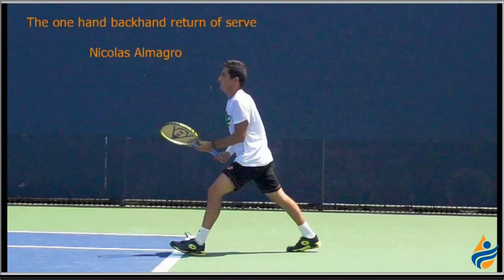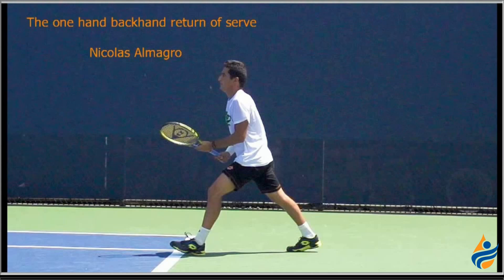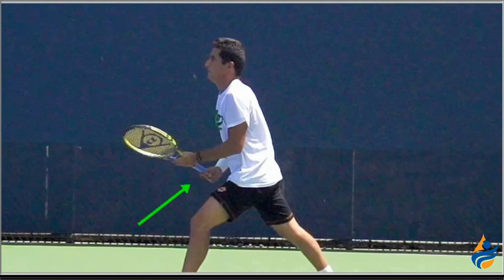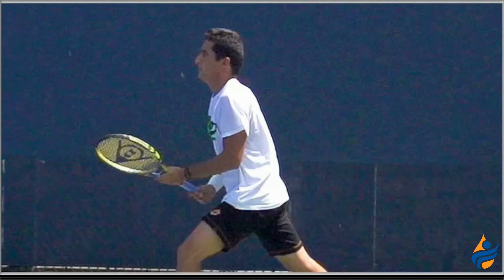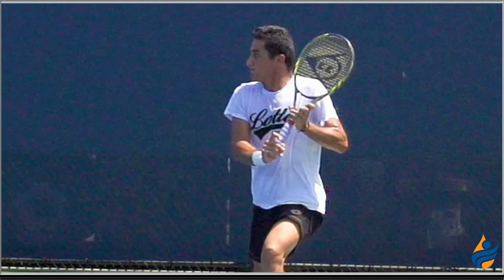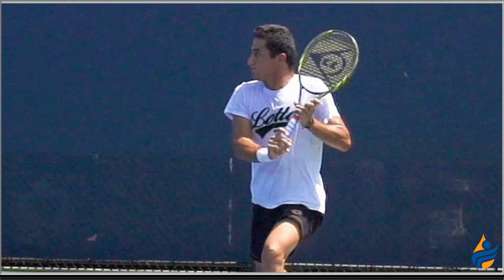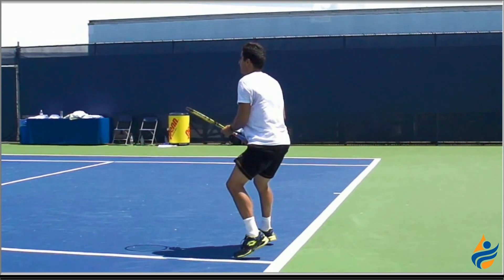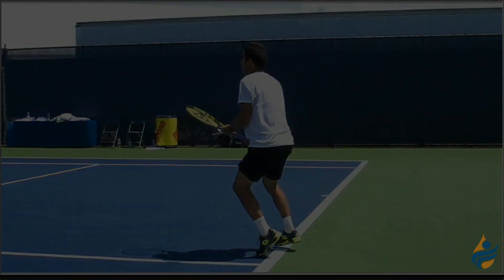Tricks of the One Hand Backhand Return of Serve feat Nicolas Almagro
Jason Frausto of TennisUnleashed.net shows you the trick that Nicolas Almagro uses for returning serves to hit a higher percentage of topspin returns. For more great free tennis instruction visit us at TennisUnleashed.net and look at our Articles section for more great content.

👨‍👩‍👧‍👦  JOIN THE LARGEST TENNIS FAMILY IN THE WORLD!